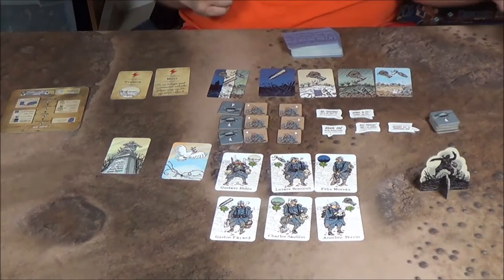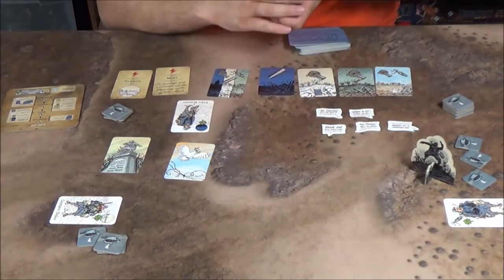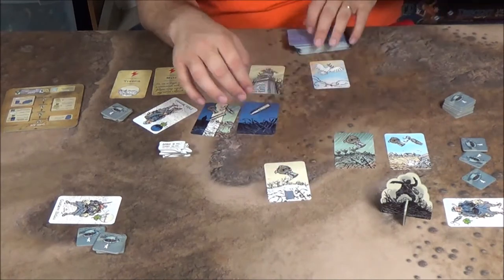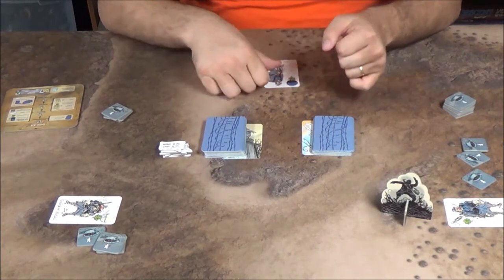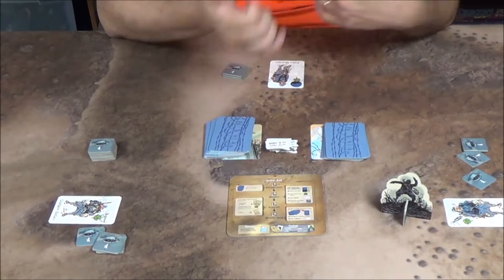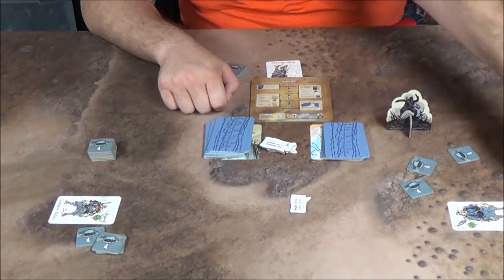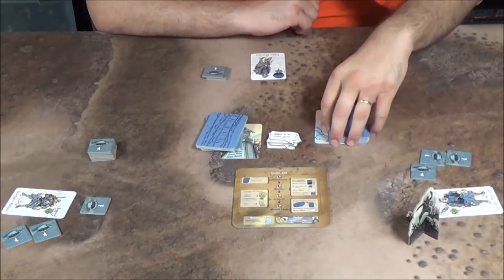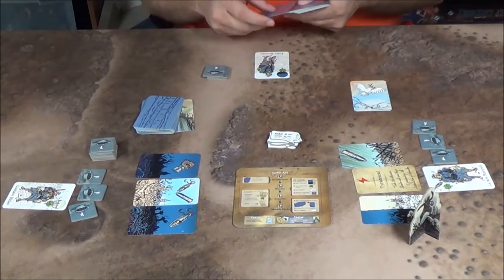How to play The Grizzled!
How to play The Grizzled! Hope you enjoy the video :)